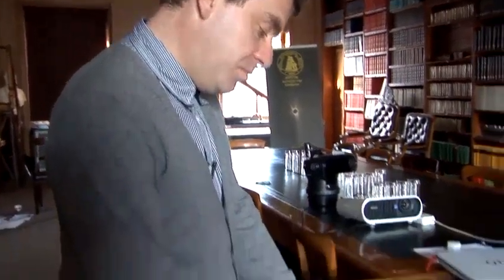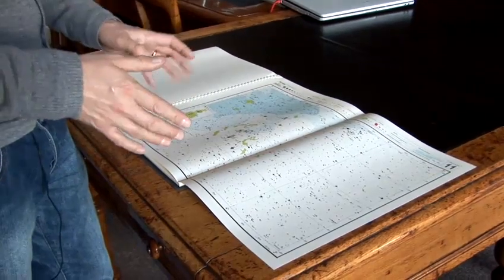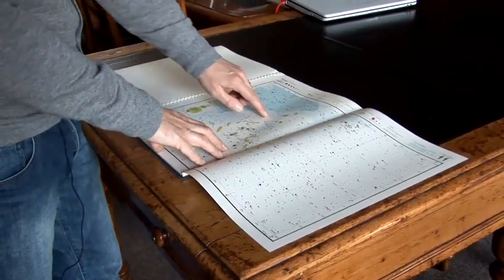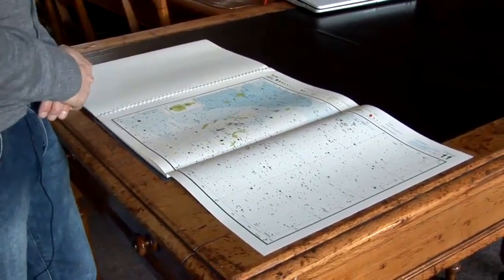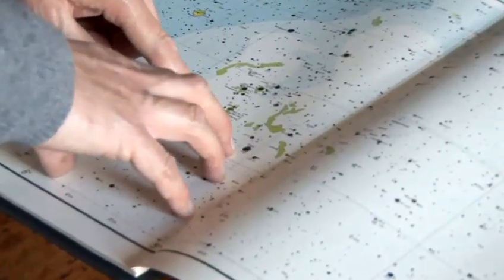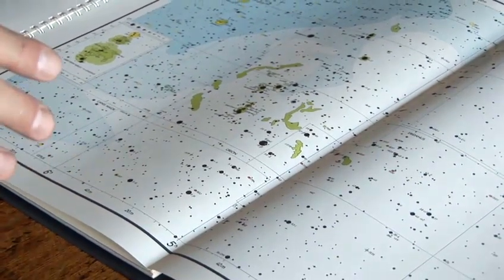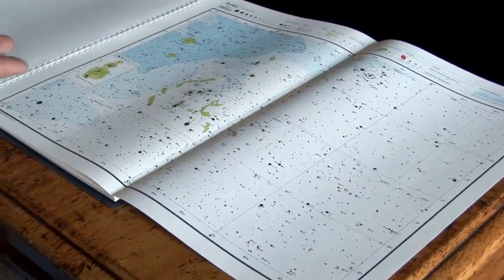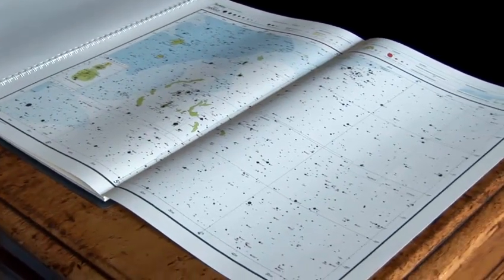How To Locate Stars In A Star Gazing Chart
This guide is a suitable time-saver that will enable you to get good at solar system. Watch our bite-size tutorial on How To Locate Stars In A Star Gazing Chart from one of Videojug's professionals.